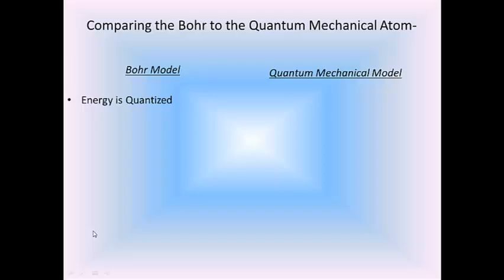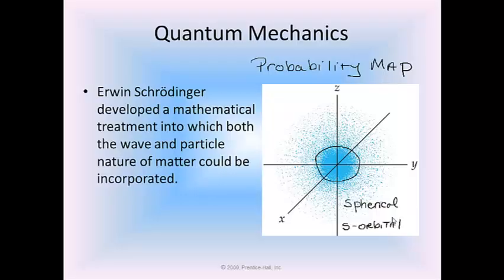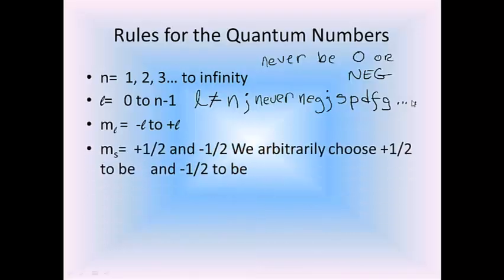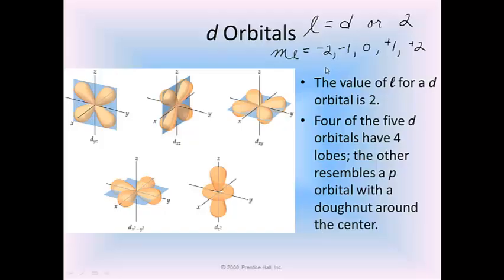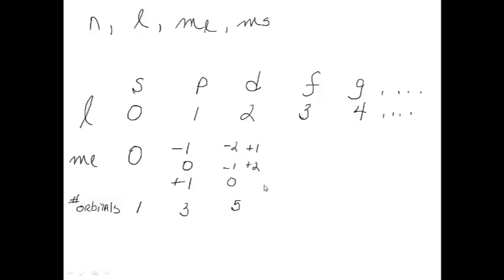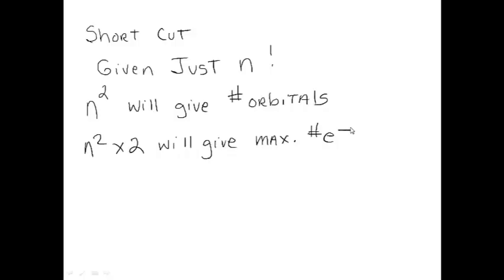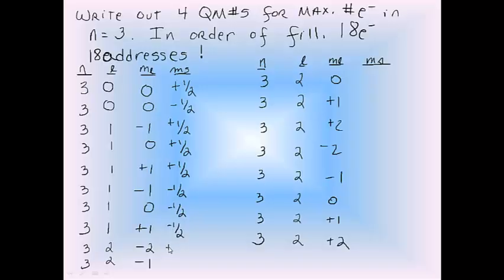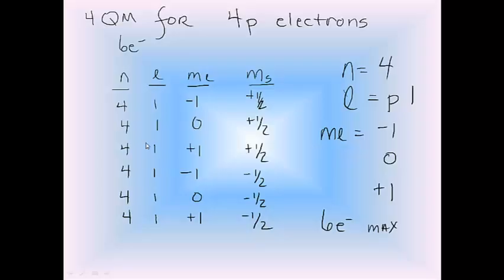AP Section 6 and 7 Quantum Mechanical Model of Atom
This video covers the Quantum Mechanical Model of the atom and the four quantum numbers. Educational Videos for all levels of chemistry